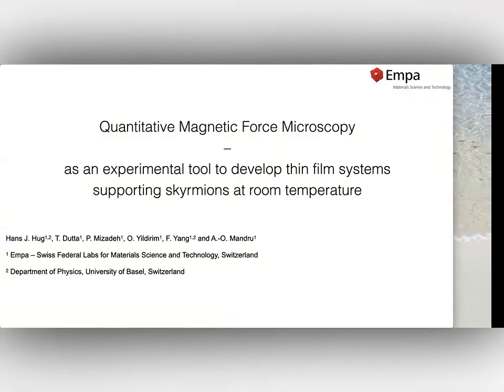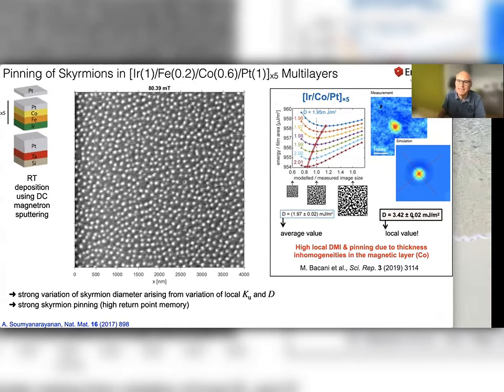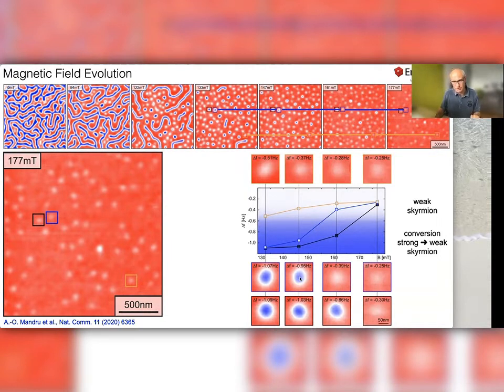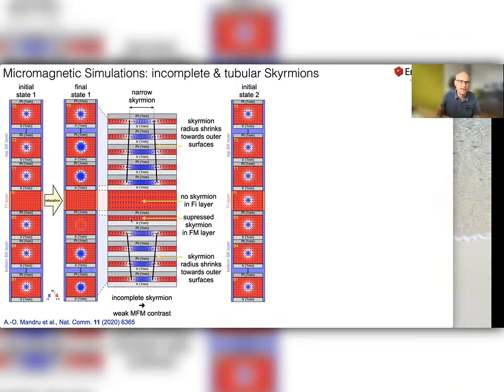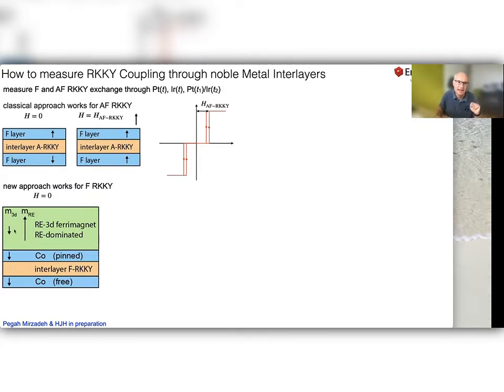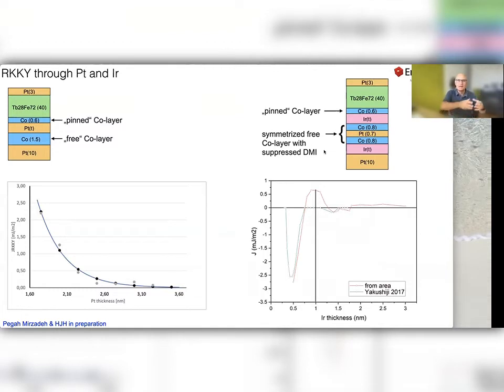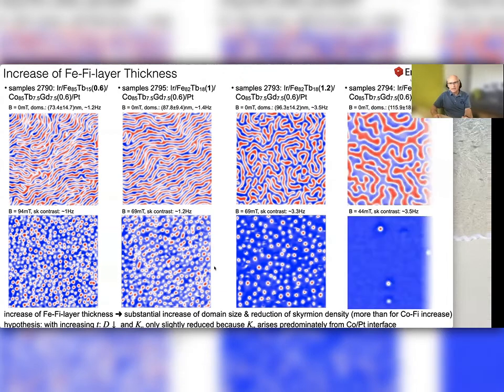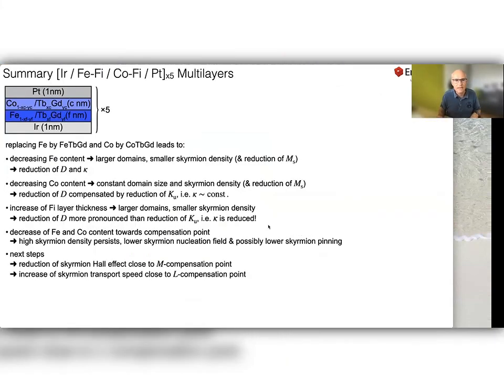Hans J.Hug,Empa- Swiss Federal Laboratories for Materials Science, Switzerland -TMAG2020- BD-03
BD-03 - Quantitative magnetic force microscopy – an experimental tool to develop thin film systems supporting skyrmion bobbers at room temperature (invited)